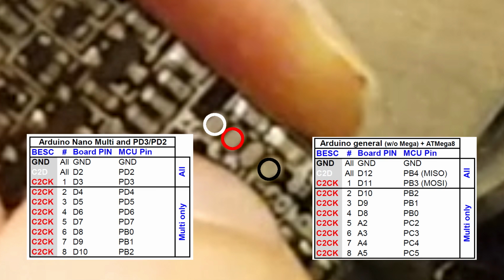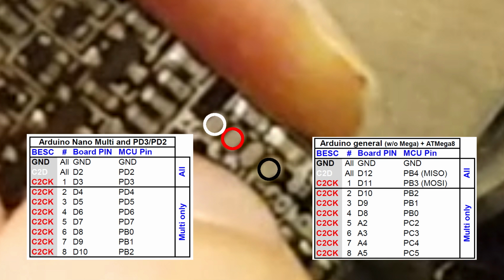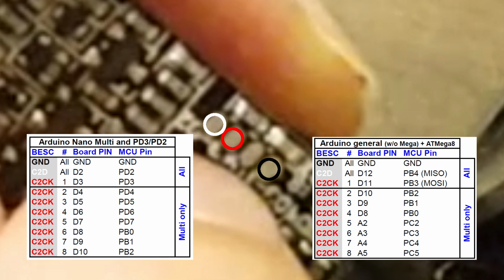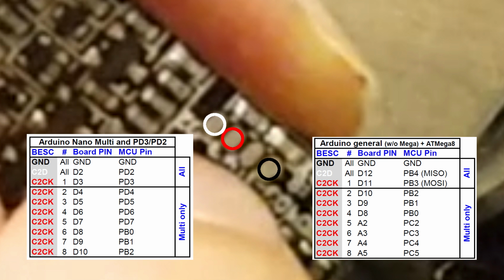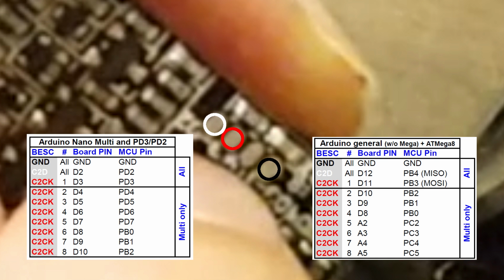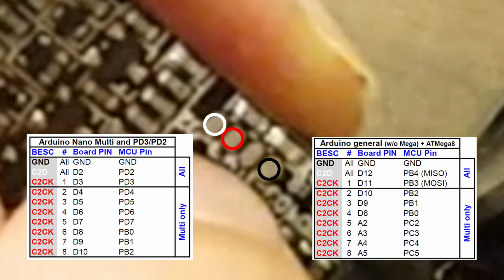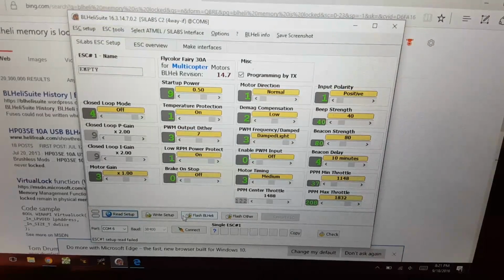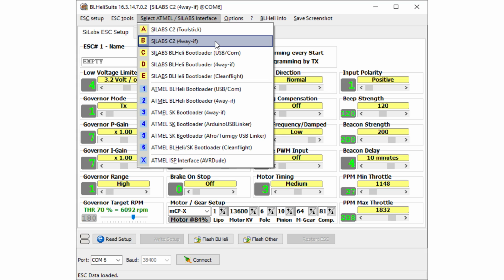How To Flash BLHeli via C2 To Your Eachine Falcon 210 ESCs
This video will show you how to flash BLHeli to the ESCs on your Eachine Falcon 210. The ESCs on the Falcon are not great, but they can be improved by replacing the Flycolor firmware they come with, with BLHeli. In order to do that, you have to flash the ESCs over the C2 interface. The C2 interface is how you program the Silabs chip on the ESC directly, vs. over the signal wire like you usually do it. Once you have flashed BLHeli to the ESCs the first time, you can do it over the signal wire via BLHeli passthrough after that.

If you want to flash BLHeli to any other ESC, the steps are the same, but this video specifically targets the Eachine Falcon 210.